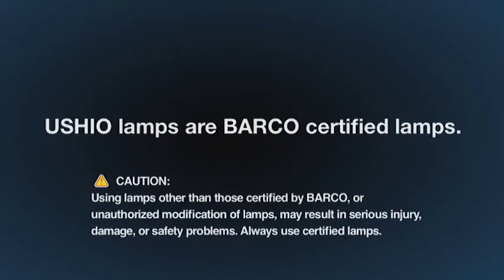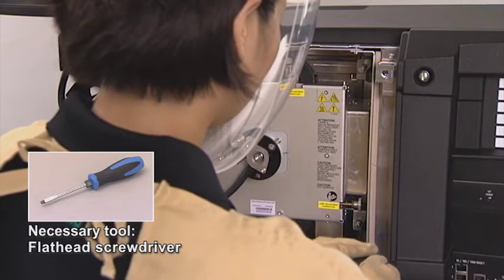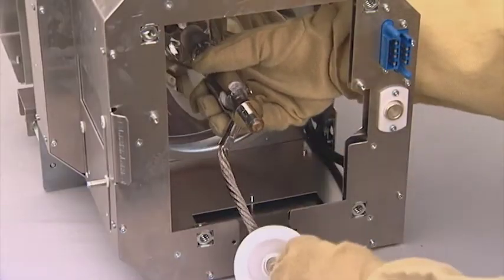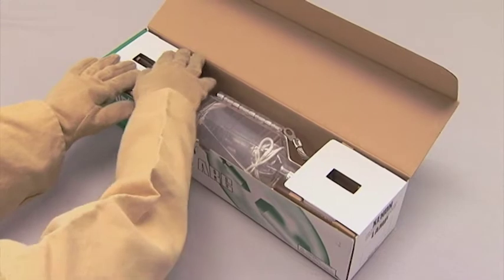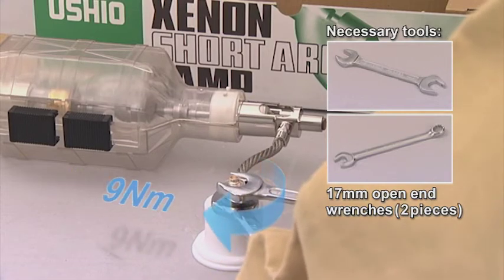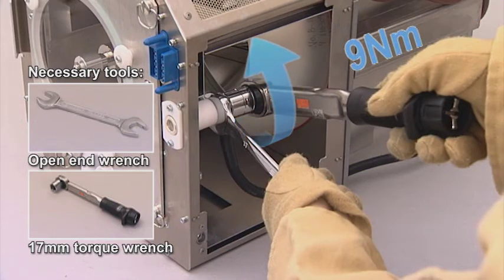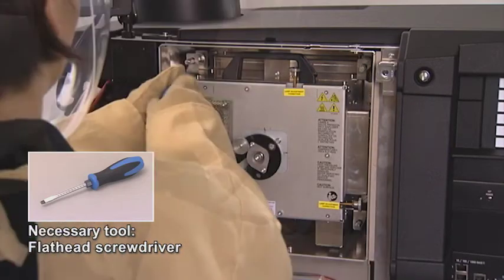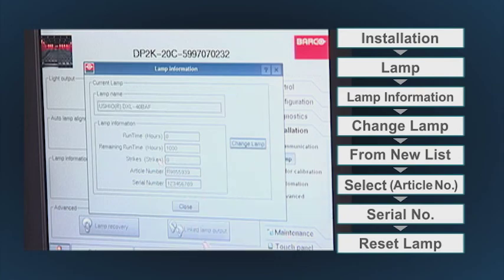【BARCO/EN】Cinema Xenon lamp Replacement Procedure